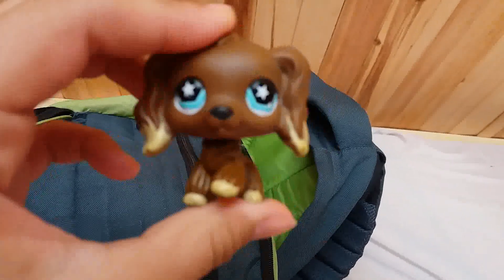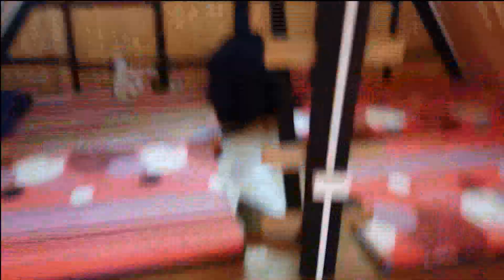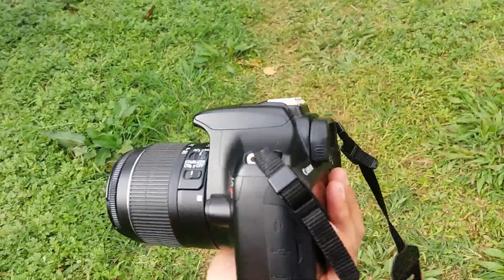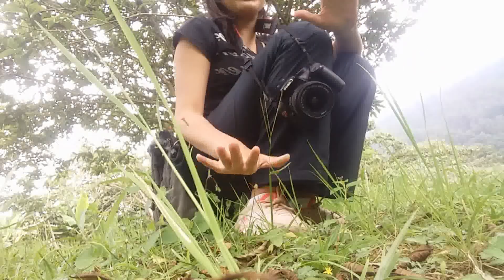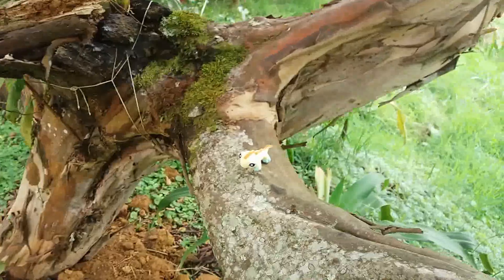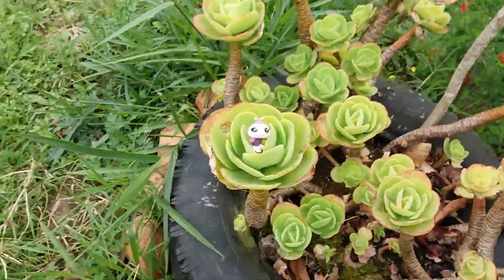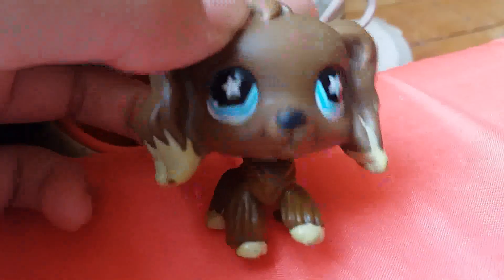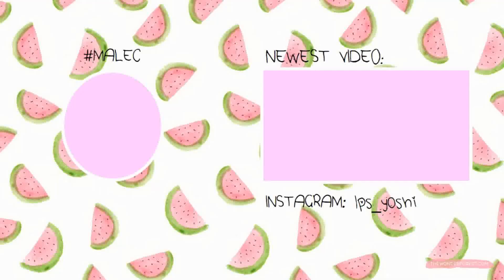LPS: Photography Vlog!?! Come Photograph Lps with Me!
Hi Yoshlings
Welcome back to another video, in todays video im showing you a sort of a photography journey.

Want to know more about me!? Read my about section you lazy eggs! Ok just kidding check out some of these LPS Tags!

Social Media!!

My icon was made with a template from @lpstemplates on instagram